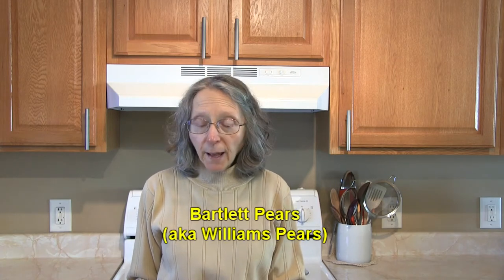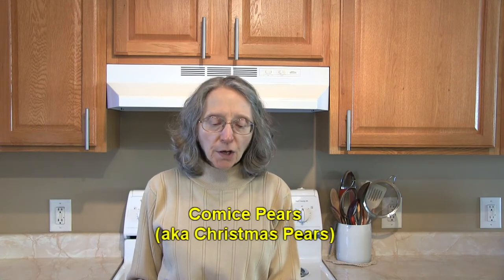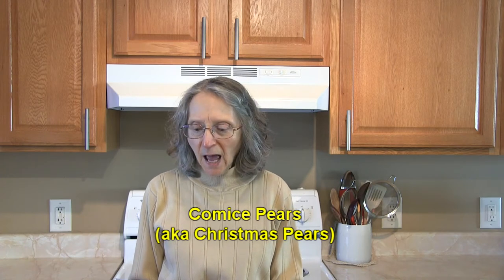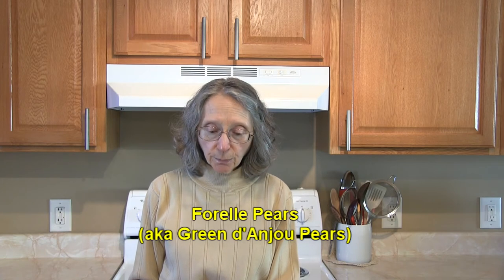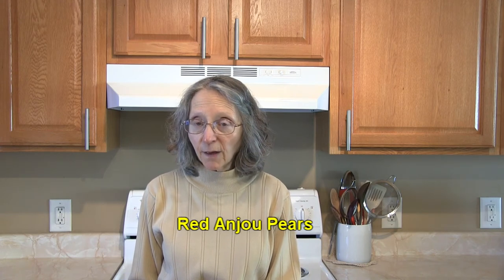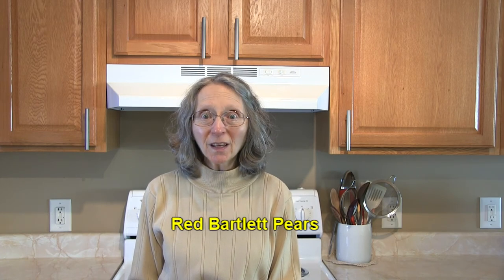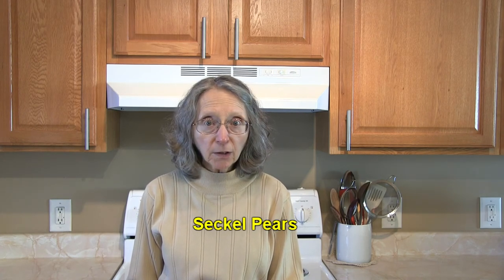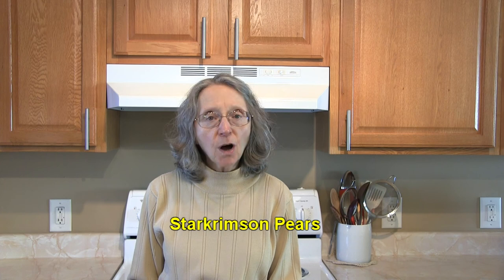Pears 101 - About the Different Types of Pears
This video covers basic information about types of pears that are commonly found in American grocery stores. If you're not familiar with all the types of pears available to us, check this out...it should help!